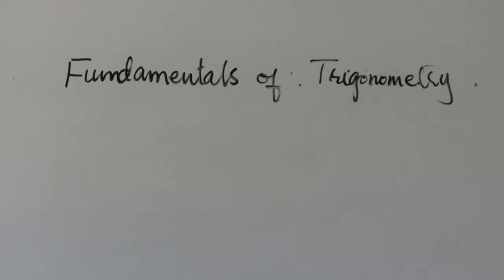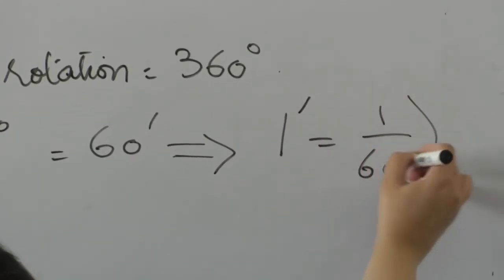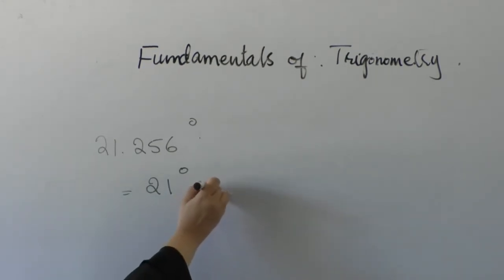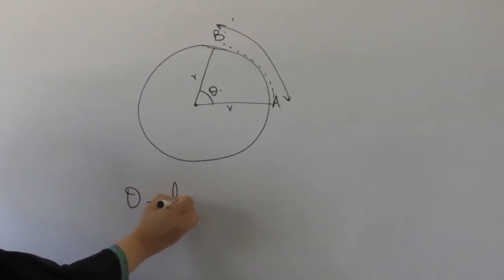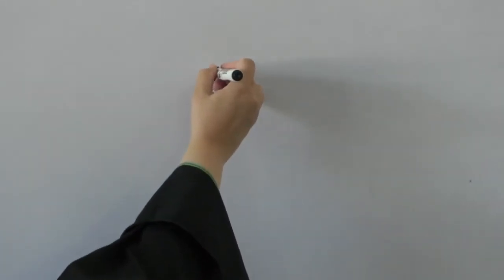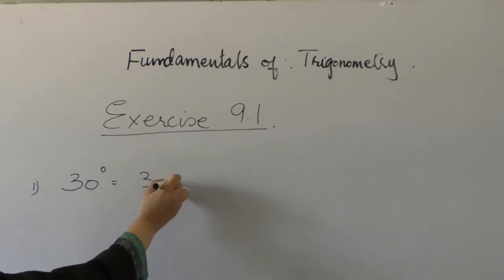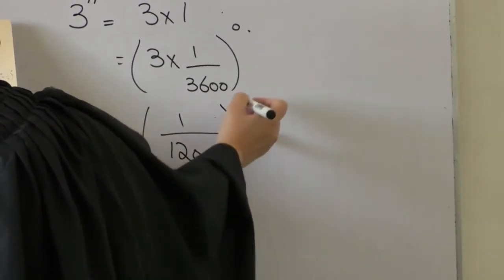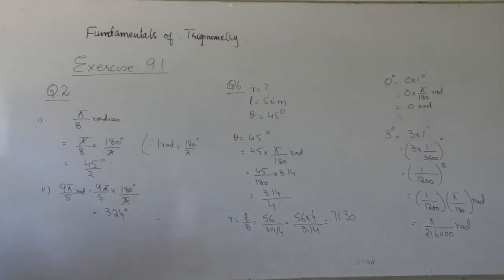HSSC I Mathematics Lecture 5 Fundamental of Trigonometry Fbise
Fundamental of Trigonometry